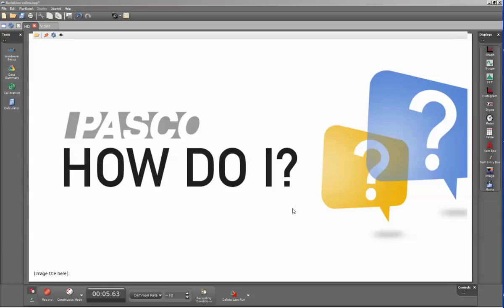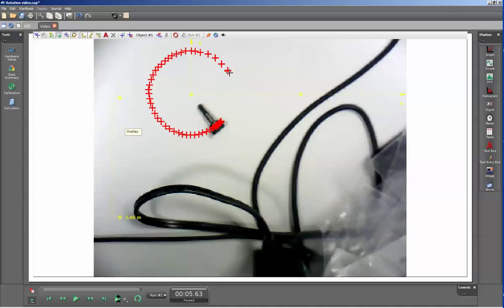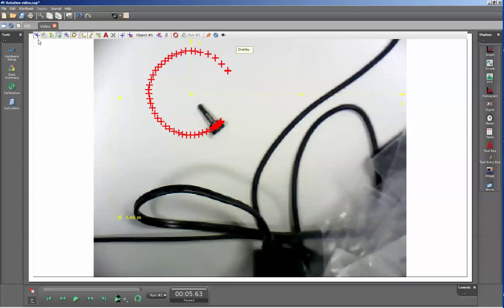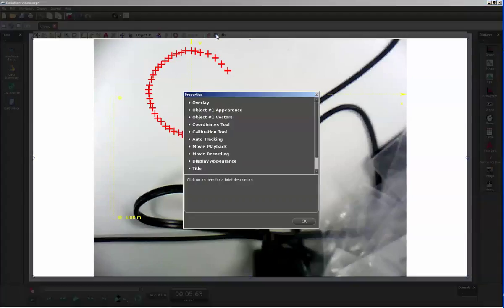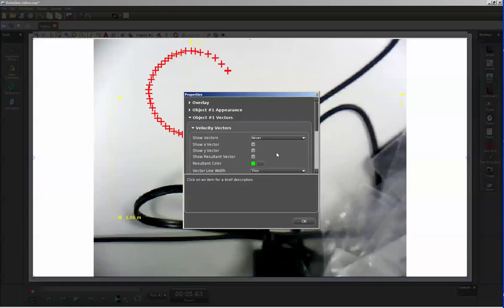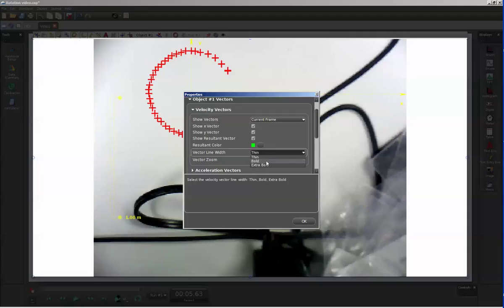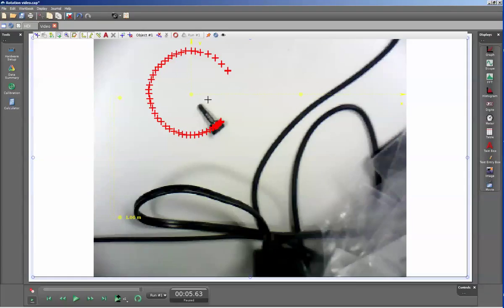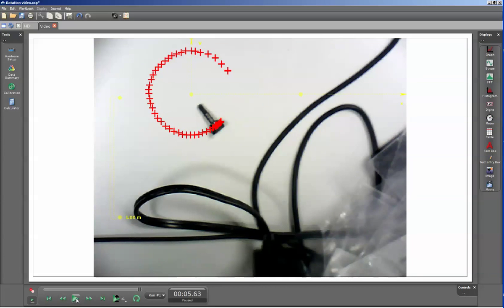Display Video Analysis Velocity Vectors (Capstone)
How do I display the vector representation of the velocity and acceleration on a Capstone video analysis display?  The zero for the angular position is the x-axis and increases in the counter-clockwise direction (standard right handed axis sign convention).